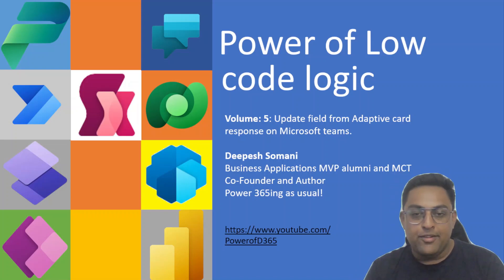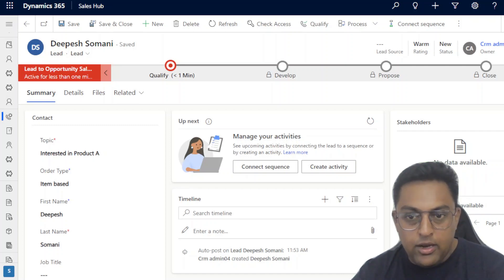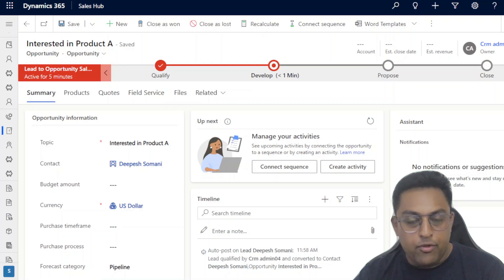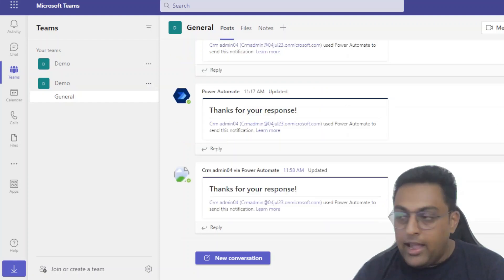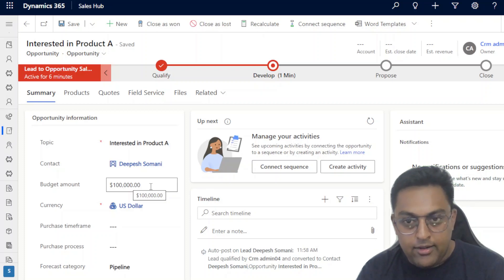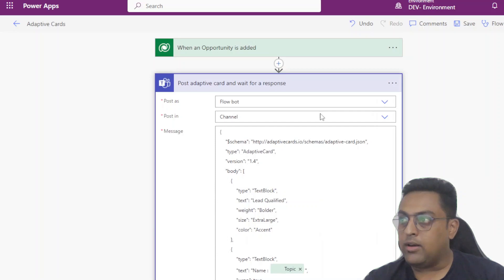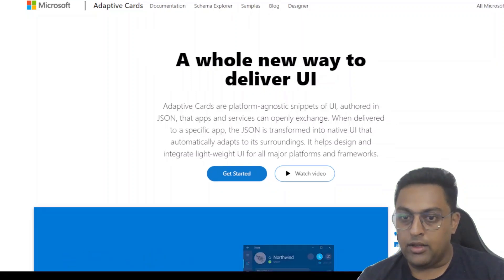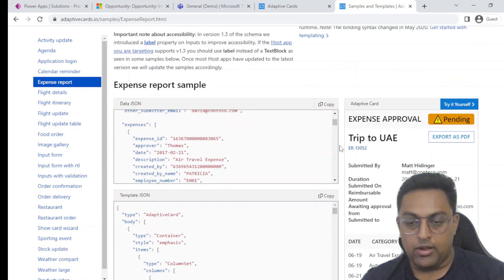Volume: 5: Update field from Adaptive card response on Microsoft teams